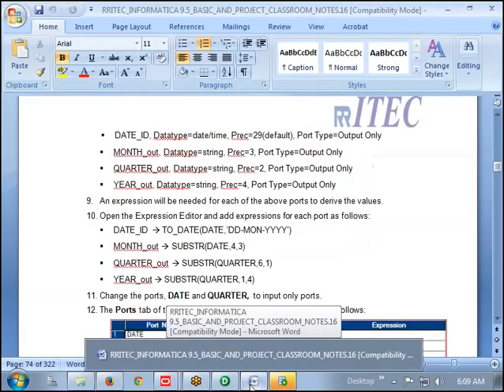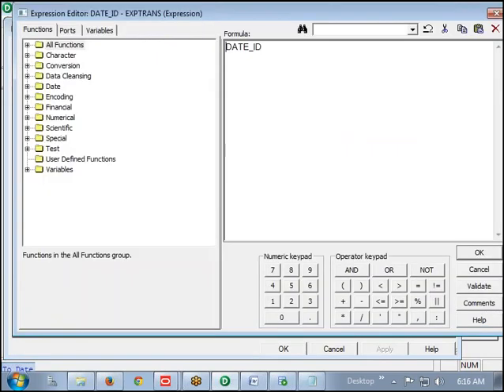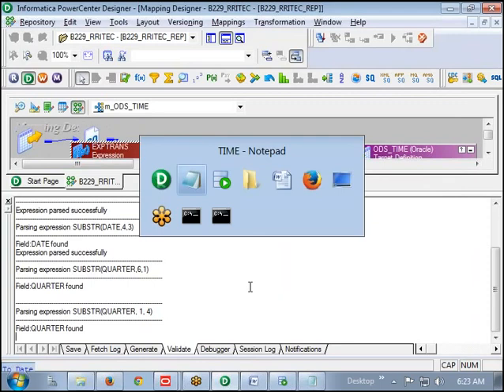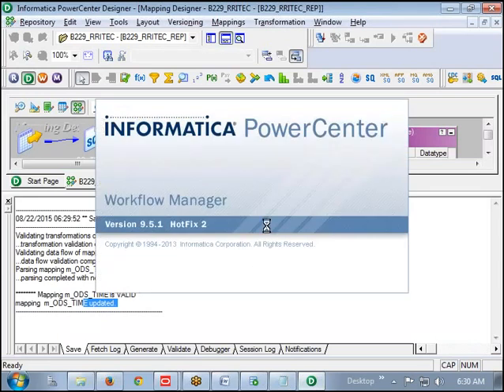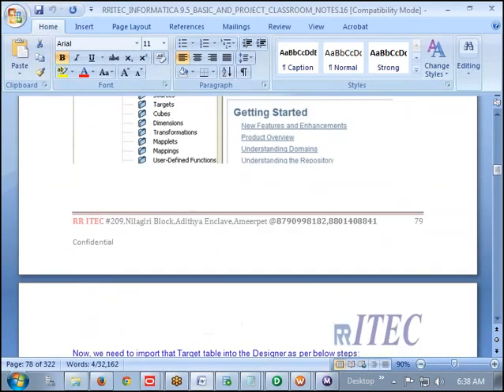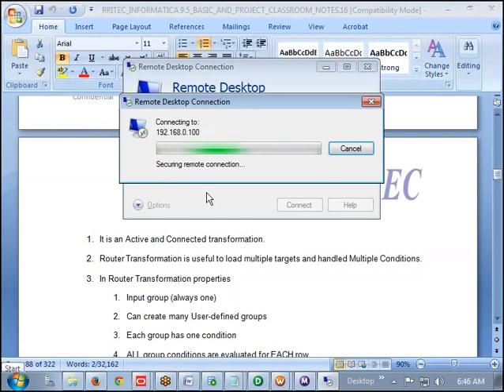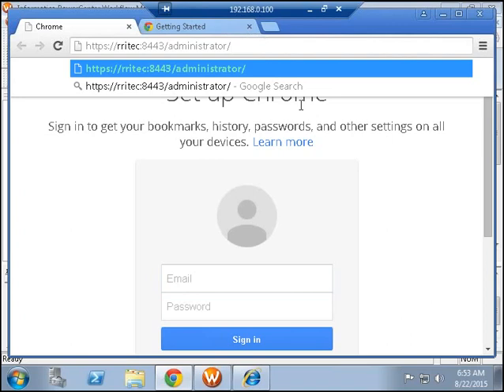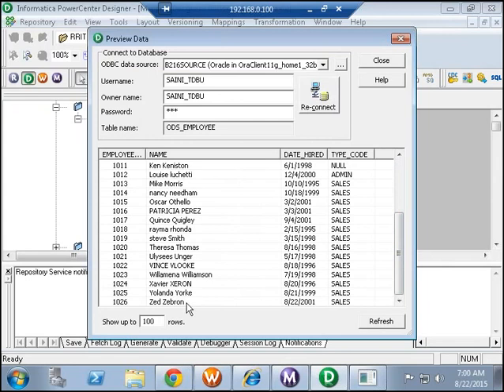12I FlatFile and Filter Part2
FlatFile and Filter Part2